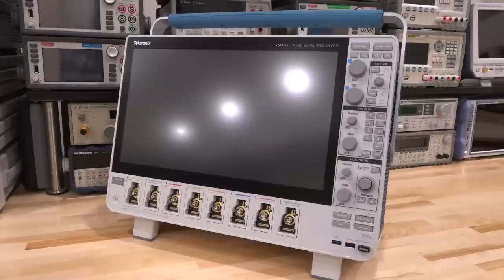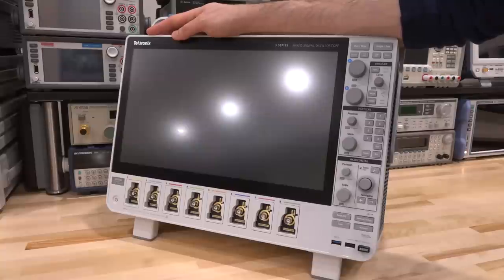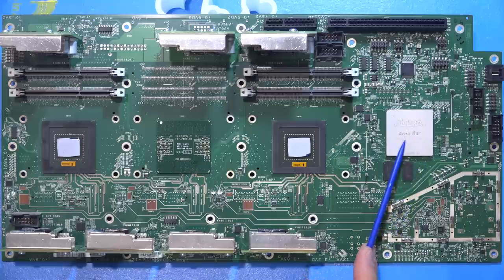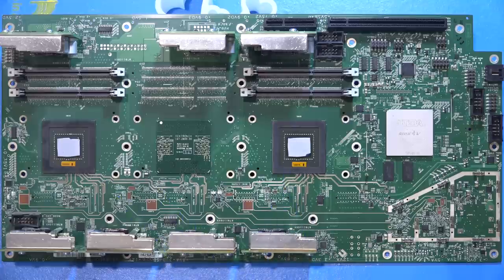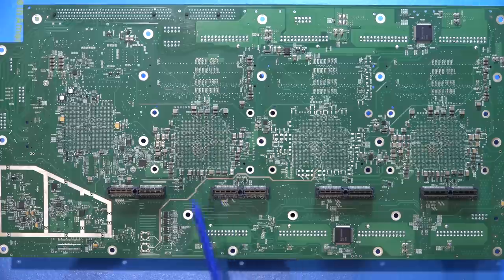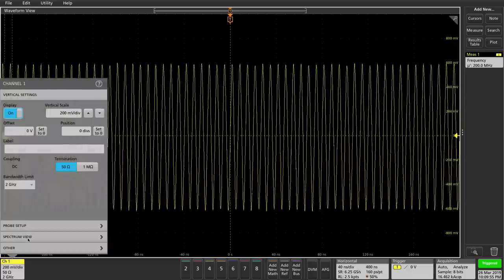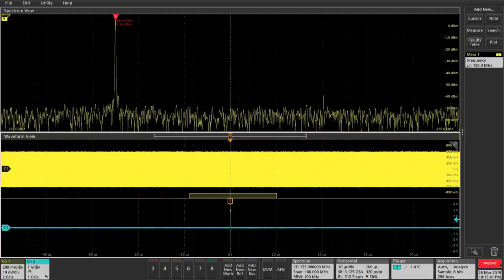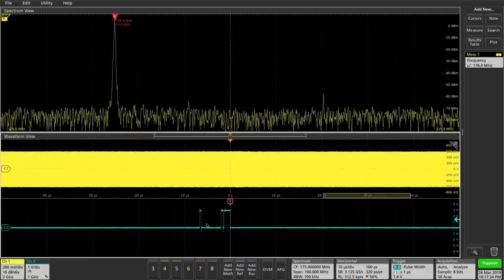TSP #149 - Tektronix 5-Series 8-Channel 6.25GS/s 2GHz MSO Teardown & Spectrum View Experiments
In this episode Shahriar continues his review of the Tektronix 5-Series 8-Channel MSO Oscilloscope following the original overview of the instrument:

A full teardown of the instrument as well as a set of experiments showcasing the new Spectrum View capability are shown. This review is organized as follows:

00:09 – Introduction and outline
01:31 – Teardown and analysis of the acquisition board
13:38 – Experiment setup and description
16:59 – Measurement results and Spectrum View capabilities
33:12 – Concluding remarks